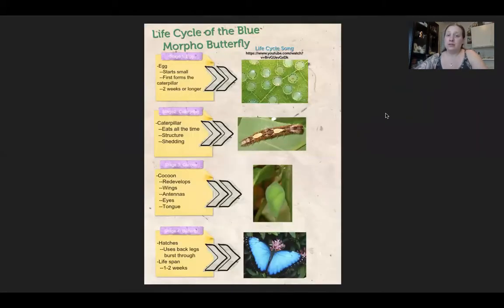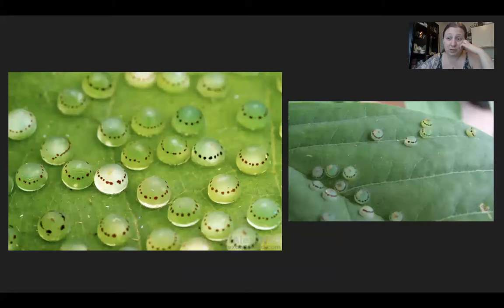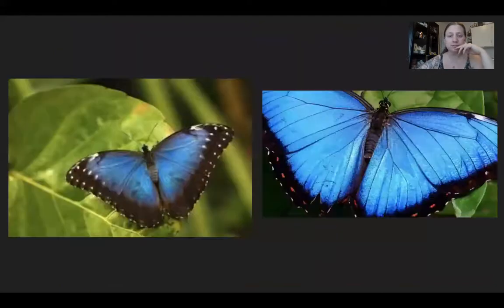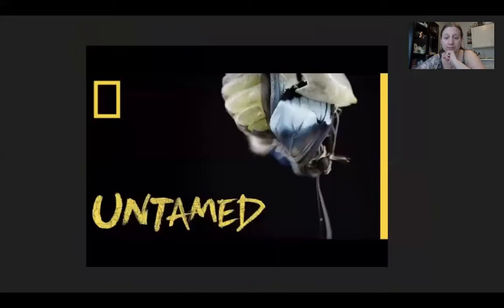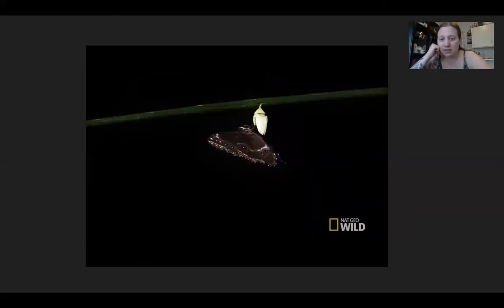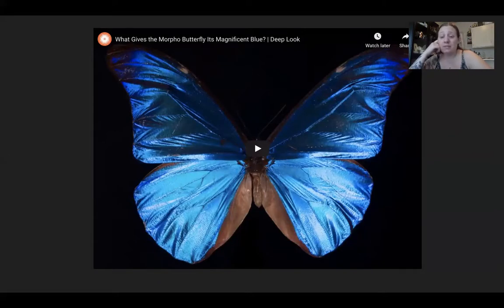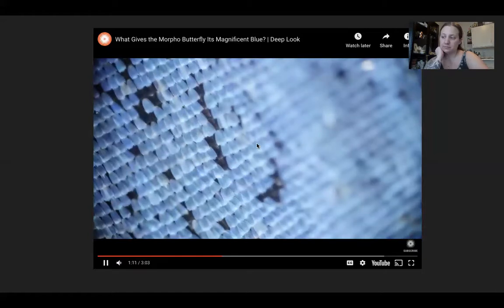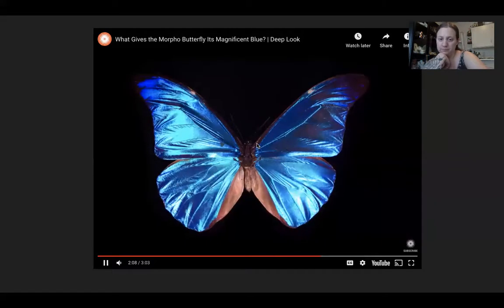4 1 UGK Blue Morpho Butterfly Life Cycle With Teacher Mo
Teacher Mo shows us the Life Cycle of the Blue Morpho butterfly with lots of facts and pictures!